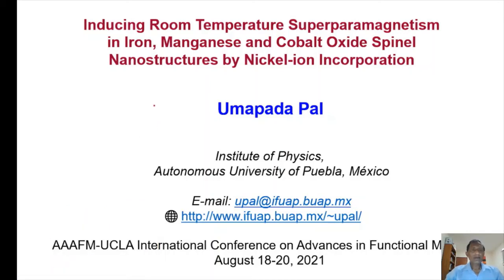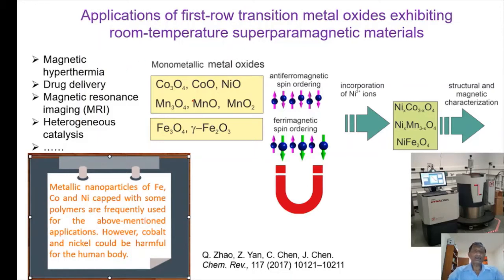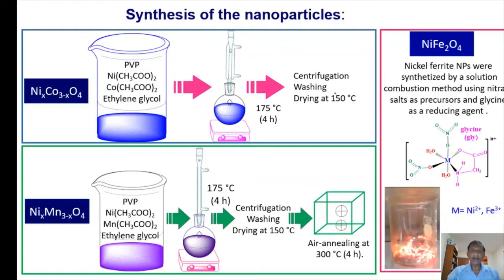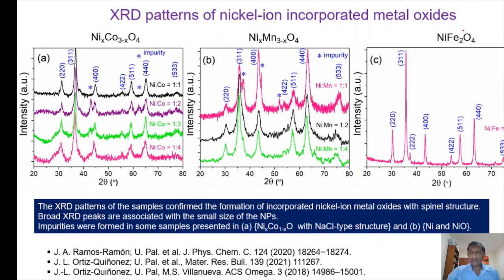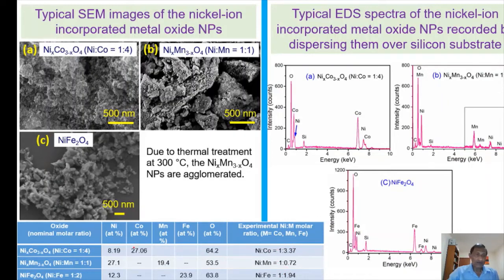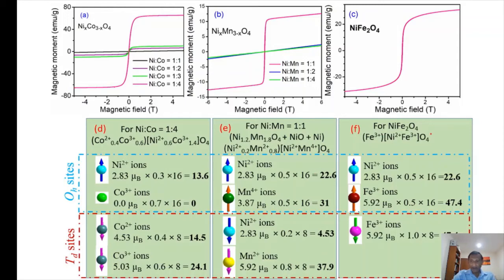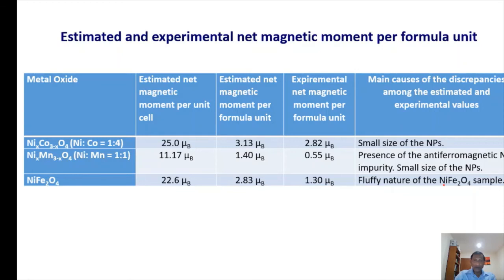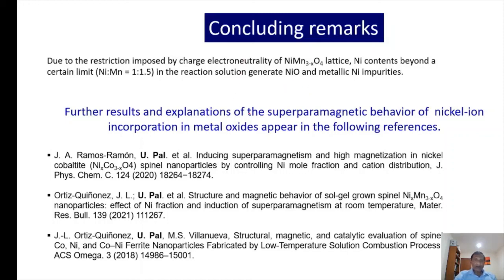Inducing room temperature Superparamagnetism in iron, manganese and cobalt oxide Spinel nanostruct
Inducing room temperature Superparamagnetism in iron, manganese and cobalt oxide Spinel nanostructure